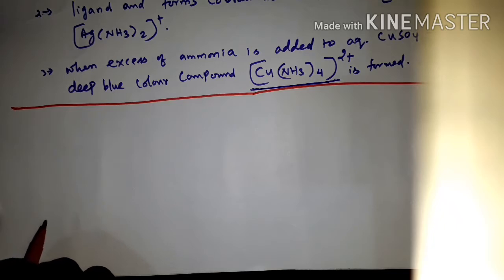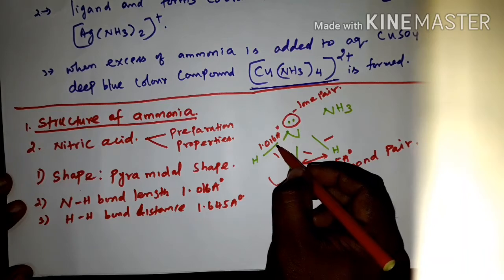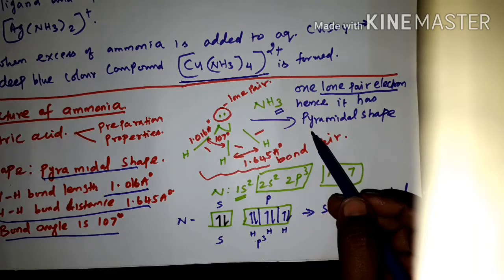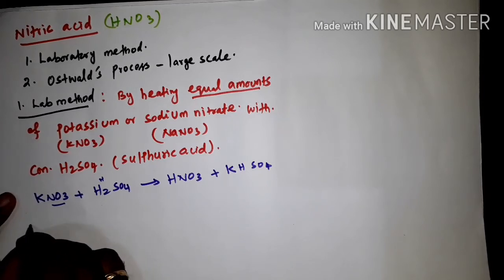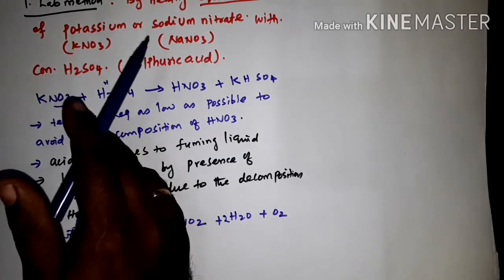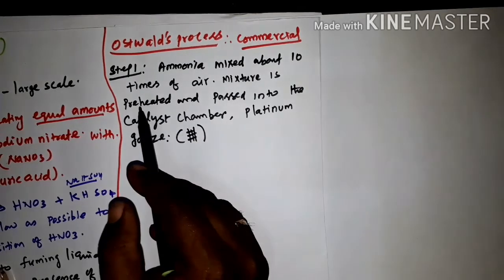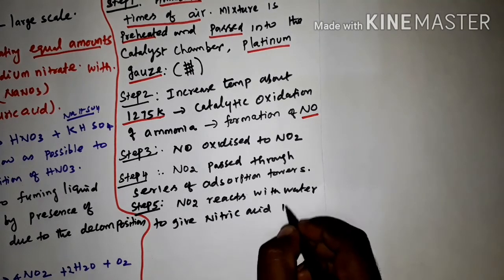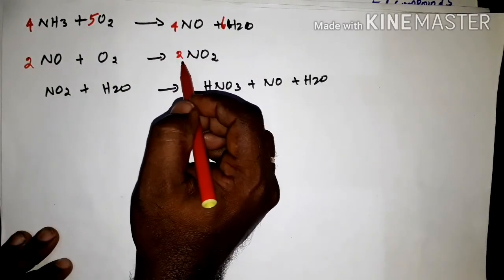Preparation of nitric acid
Std12, chemistry, unit 3, p-block